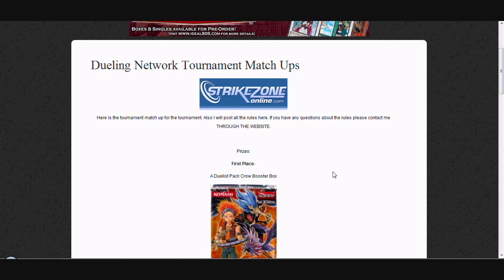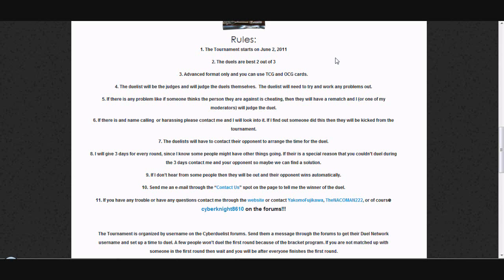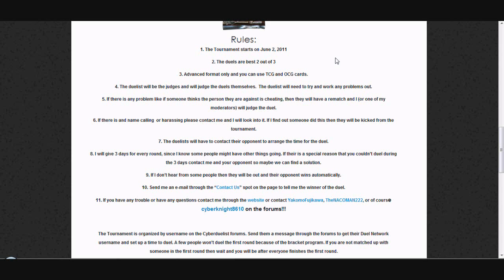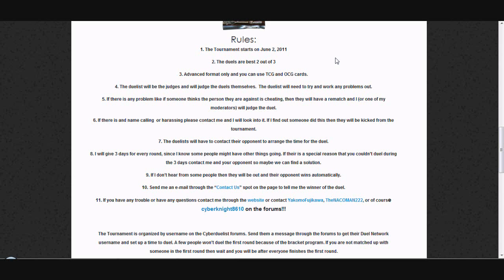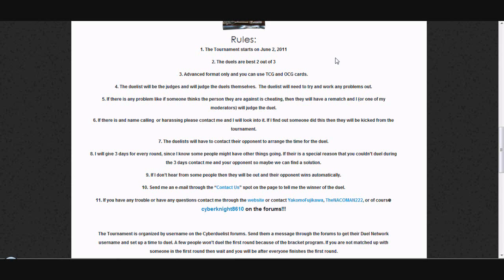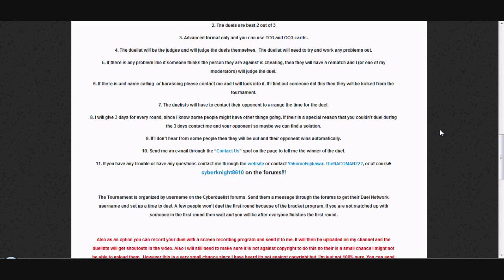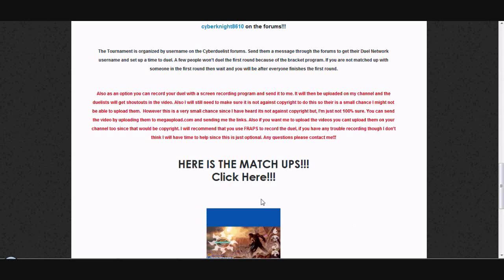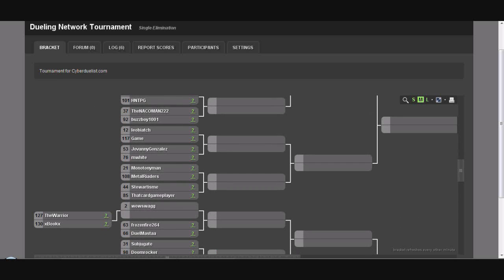Dueling Network Tournament Rules and Match Ups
Ending Music:
"Techno-bg-music"
By Al Chantrey
Part of The Duelist Alliance